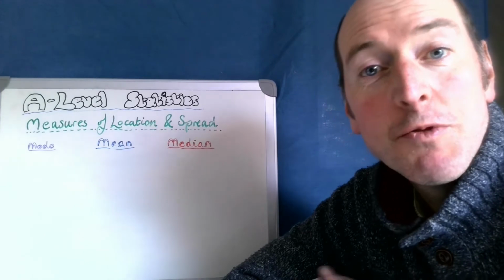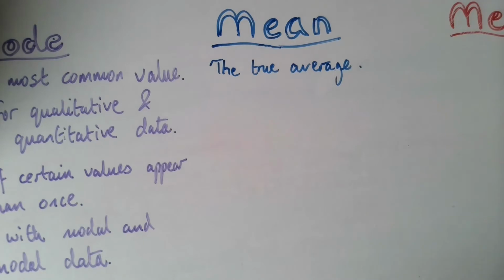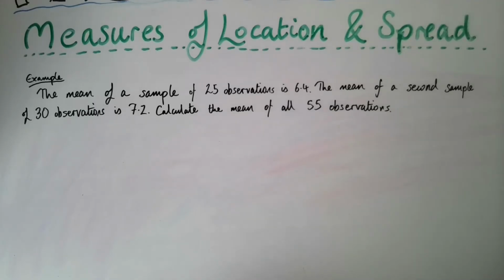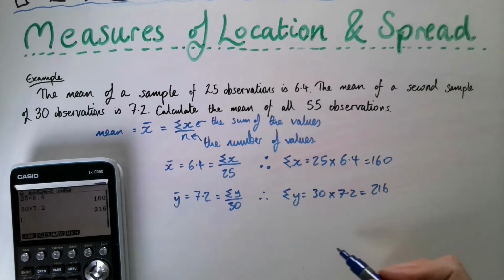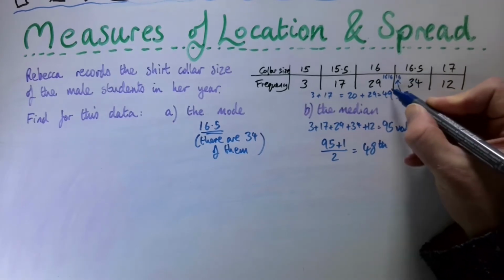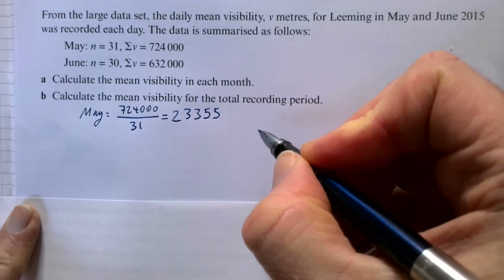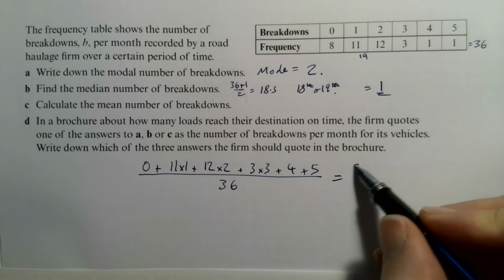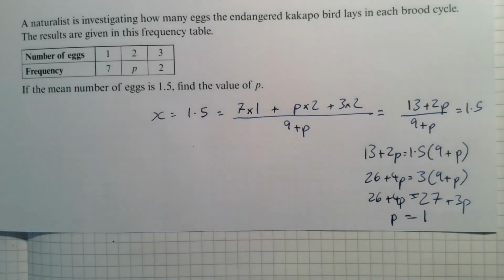Measures of Location & Spread 1 Averages